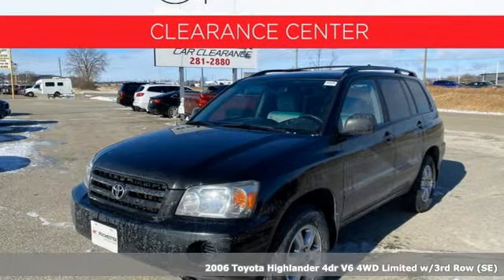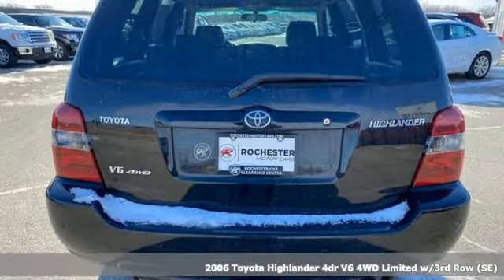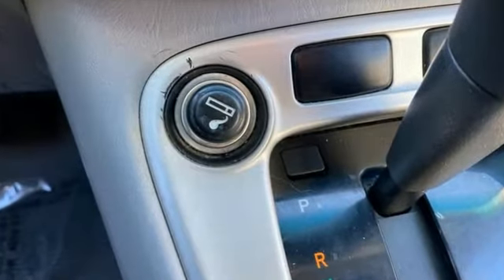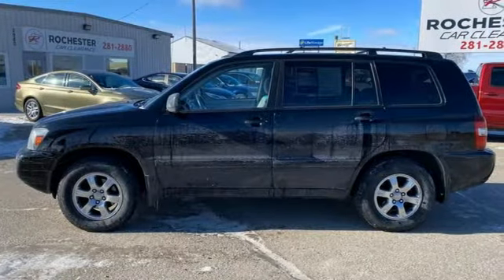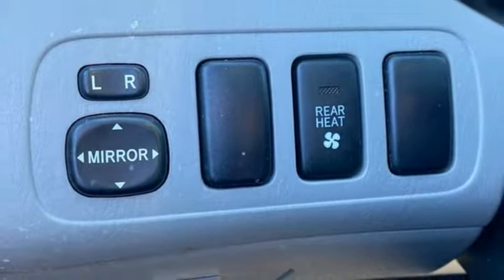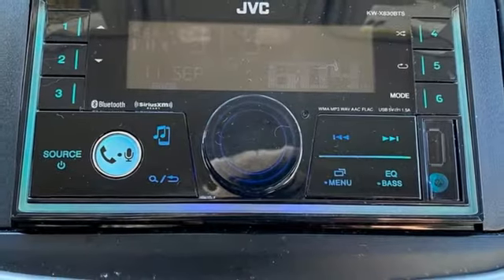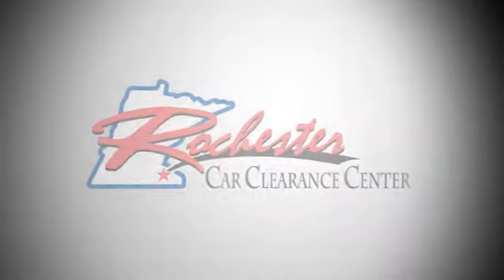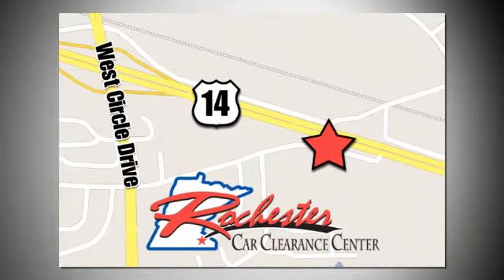2006 Toyota Highlander Rochester Winona, MN PA12308 - SOLD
Year: 2006
Make: Toyota
Model: Highlander
Trim: V6
Engine: 3.3L V6 SMPI DOHC
Transmission: 5-Speed Automatic with Overdrive
Color: Black
Interior: Ash
Mileage: 252931
Stock #: PA12308
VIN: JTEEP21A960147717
Recent Arrival! 2006 Black Toyota Highlander V6 This Toyota Highlander has many features and is well equipped including, AWD, 4-Wheel Disc Brakes, ABS brakes, Brake assist, Dual front impact airbags, Electronic Stability Control, Four wheel independent suspension, Speed-sensing steering, Traction control.brbrClean CARFAX.brbrThank you for taking the time to look at this gorgeous 2006 Toyota Highlander. We look forward to earning your business!

Tune-Ups
Transmission Service
Brake Service
Performance Parts
Factory Wheels

Address:
2980 HWY 14